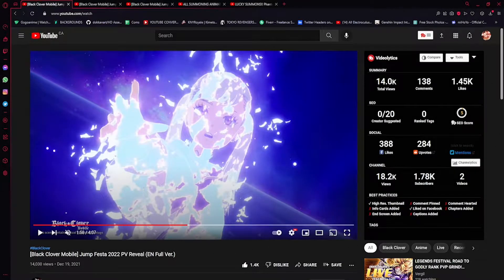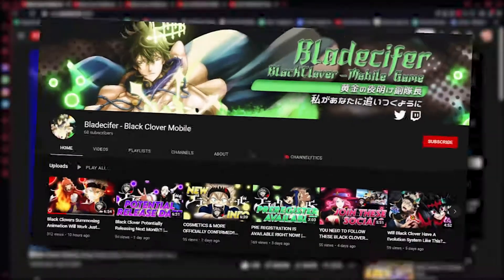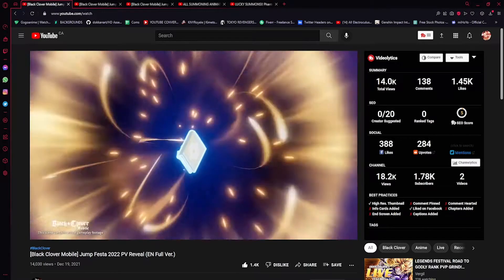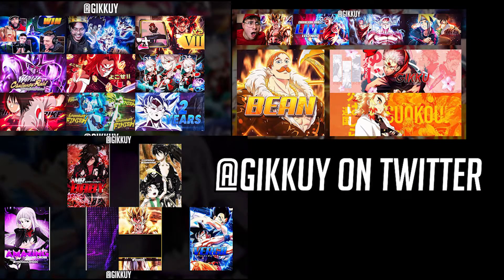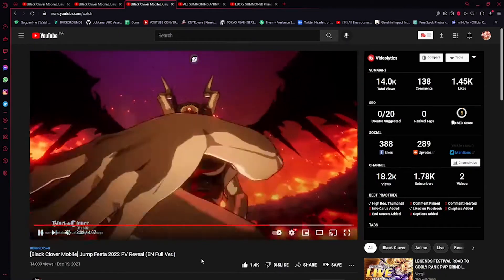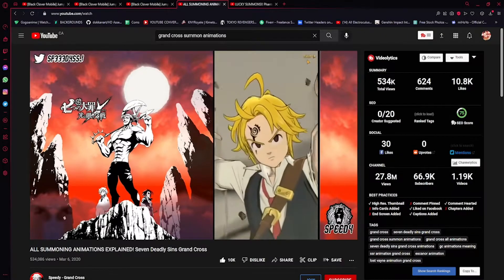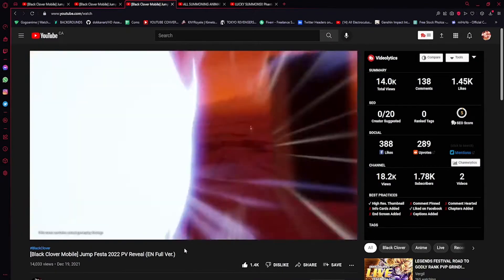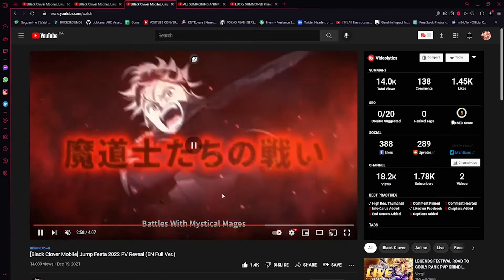WILL THIS BE THE SUMMON ANIMATIONS FOR BLACK CLOVER MOBILE???